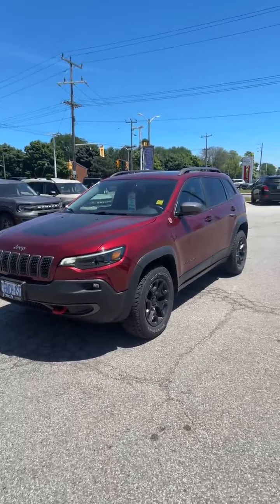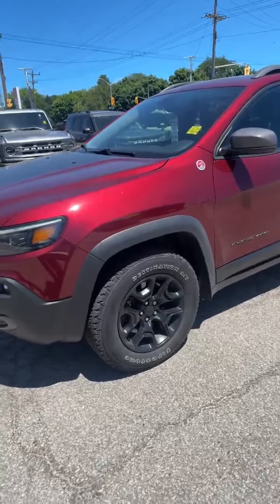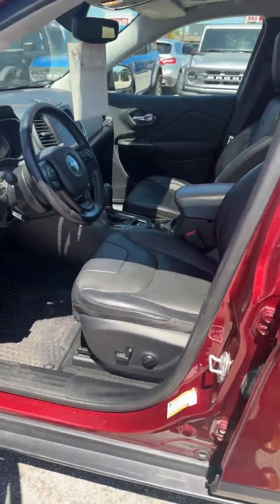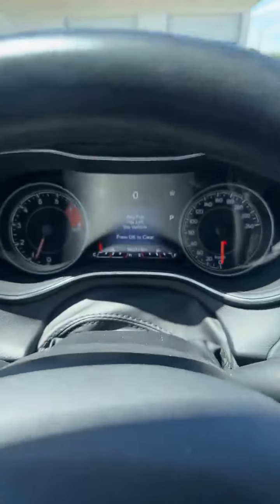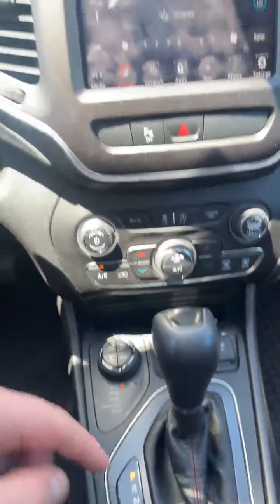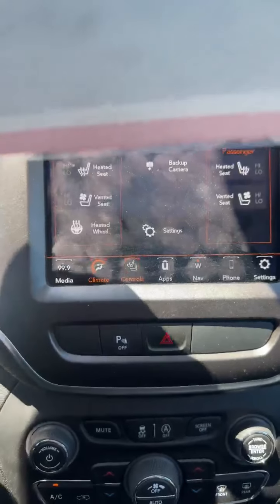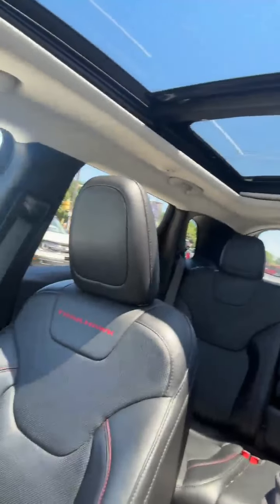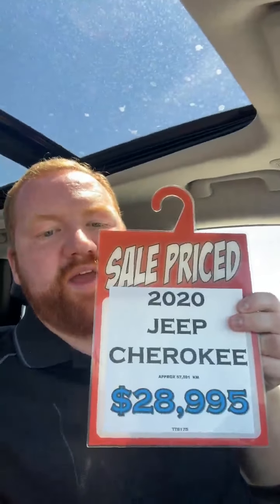2020 Jeep Trailhawk Walkaround | Finch Used Cars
Stock#: TT8175